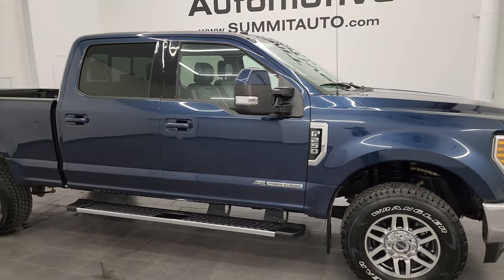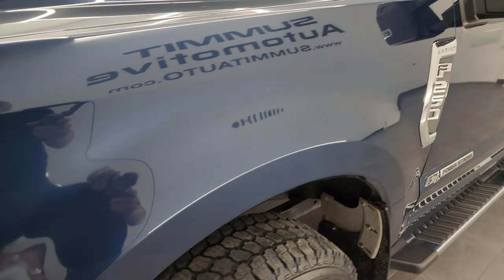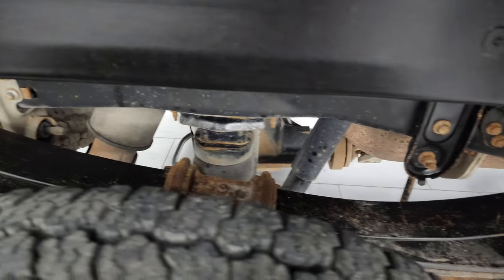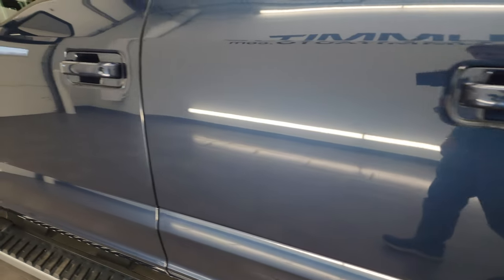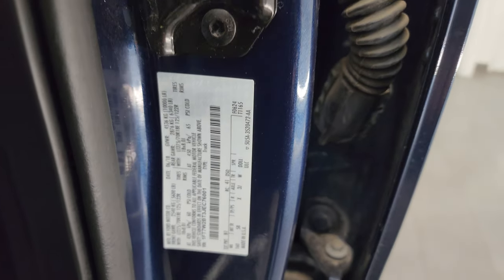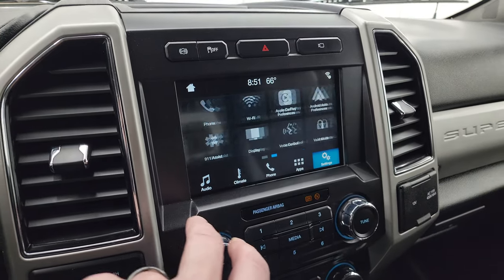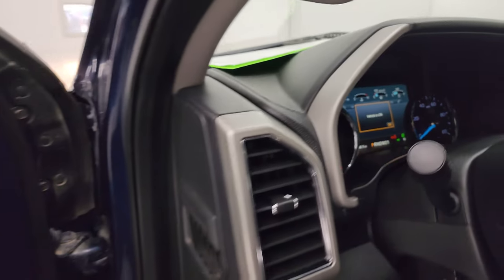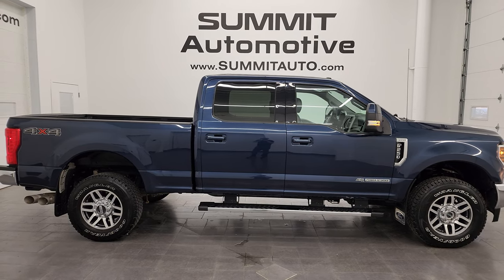2018 FORD F250 LARIAT CREW SHORT POWERSTROKE DIESEL BLUE JEANS 4K WALKAROUND 14432Z SOLD!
This 2018 FORD F250 LARIAT CREW SHORT POWERSTROKE DIESEL IN BLUE JEANS METALLIC FOR SALE IN FOND DU LAC OSHKOSH WISCONSIN 54935 is the vehicle we did walk around review of today.

Thank you for checking out this video of this 2018 FORD F250 LARIAT CREW SHORT POWERSTROKE DIESEL IN BLUE JEANS METALLIC FOR SALE IN FOND DU LAC OSHKOSH WISCONSIN 54935

STOCK: 14432Z
PRICE: $55,999
MILES: 52,323
MAKE: FORD
MODEL: F250
VIN: 1FT7W2BT3JEC76001
LOCATION: FOND DU LAC OSHKOSH WISCONSIN, 54937 TRUCKS ON 41

1 OWNER! CLEAN TITLE HISTORY! CLEAN CARFAX!* 6.7 Liter V8 Powerstroke 2nd Generation Turbo Diesel Engine, 440 Horsepower* Full Four Door Crew Cab* Short Box 6 1/2 Foot Shortbox* Lariat Package* Turn Dial 4x4 Four Wheel Drive 4WD* Reverse Backup Camera Rearview Camera* Cargo Camera Rear View Box Camera* Non Smoker* Dual Power Air Conditioned Ventilated and Heated Seats* Black Ebony Leather Seats* Bucket Seats* Memory Driver's Seat* 2nd Row Heated Seats* Full Towing Package with Receiver Trailer Hitch, Wiring and Transmission Cooler Tow Package* 5th Wheel And Gooseneck Hitch Prep Package Fifth Wheel Goose Neck* Camper Package with Anti-Sway Bars* Gooseneck Hitch Gooseneck* Factory Brake Controller* Factory Exhaust Brake* Heated Telescopic Tow Power Mirrors with Built-in Directional Signals* Powerscope Tow Power Mirrors that Power Telescope and Power Fold in with Built-in Directional Signals* Advancetrac with Roll Stability Control Traction Control* 3.55 Gears with Limited Slip Differential* Goodyear Wrangler All Terrain Adventure LT275/70 R18 Tires* Painted and Polished Aluminum Rims Premium Wheels* Four Wheel Disc Brakes* Factory Chromed Stepbars* Spray-in Bedliner* Bedrail Covers* Fog Lights* LED Bed Lighting* Raise Assist Tailgate* Securicode Driver Side Doorcode Keyless Entry* Locking Tailgate* Chrome Trimmed Grill* AM / FM Radio Tuner* Sirius/XM Satellite Radio Capabilities Sirius / XM* Sync 8" Touchscreen Radio* CD Player* Sony Premium Audio Sound System* Microsoft SYNC System with Bluetooth, Hands-Free Audio System Blue Tooth* Android Auto Compatible* Apple Car Play Compatible* Factory Subwoofer* USB Jack Portable Audio Connection* Keyless Entry with Factory Remote Start* Power Sliding Rear Window Rear Window Defroster* Adjustable Height Seatbelts* Driver and Passenger Front Air Bags* L.A.T.C.H. Child Safety System* Side Curtain Air Bags SRS Safety Restraint System* Multi-Function Steering Wheel Controls* Compass, Outside Temperature Display and Mileage Display* Dual Multi-Zone Climate Control* Power Adjustable Pedals* Factory All Weather Floormats* Woodgrain Dash And Door Trim* Air Conditioning AC* Cruise Control* Power Locks* Power Windows* Automatic Headlights Autolamp* Tilt/Telescope Steering Wheel* 110V / 400W Auxiliary Power Outlet* Blue Jeans MetallicONE OWNER! CLEAN AUTOCHECK! Very very clean inside and out! This is one of the sharpest 2018 Ford f250 Crewcab shortbox 3/4 ton diesel trucks on our lot! Make your move before this super clean 4wd is gone!*